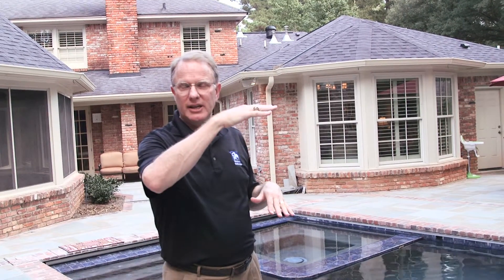Gregorio Outdoor Space Remodel Jeb DesignBuild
The JEB Design/Build team talks about the master bedroom renovations made to the beautiful Gregorio home in Shreveport, LA. The space was actually an addition designed to overlook the pool area.

JEB's team renovated almost every room in the home, including the mater bath, bedroom, and kitchen.

Visit jebdesignbuild.com today to get your FREE initial consultation.